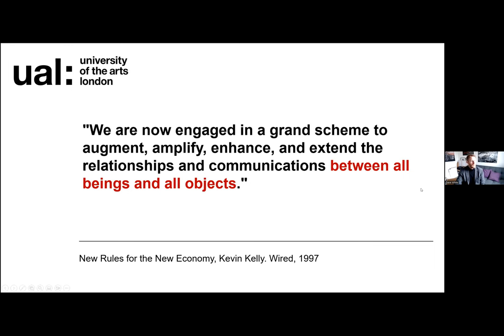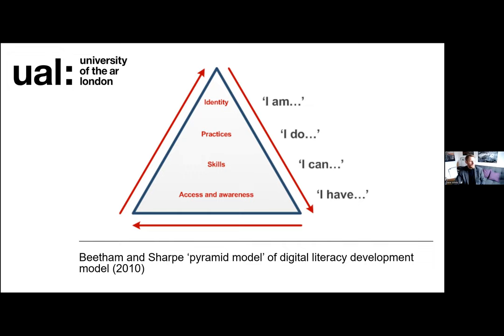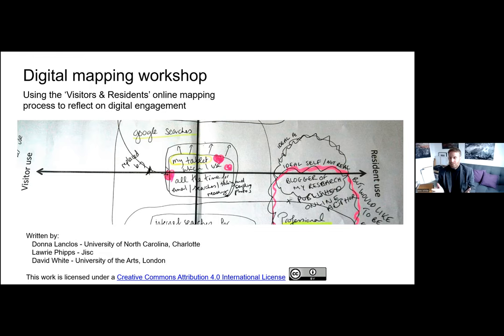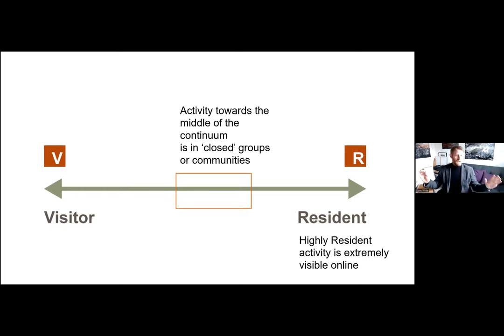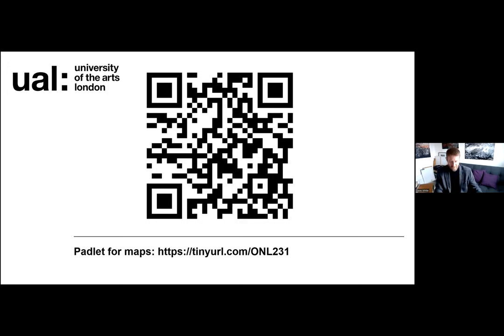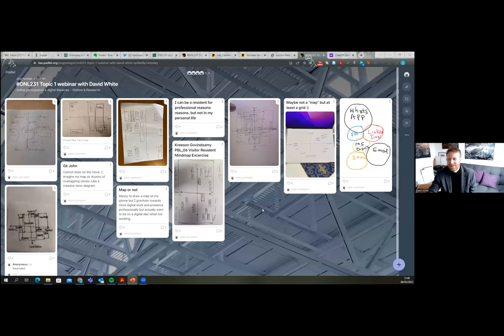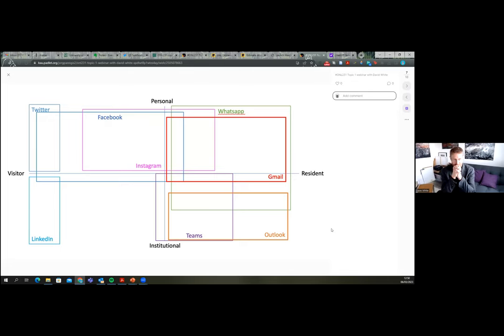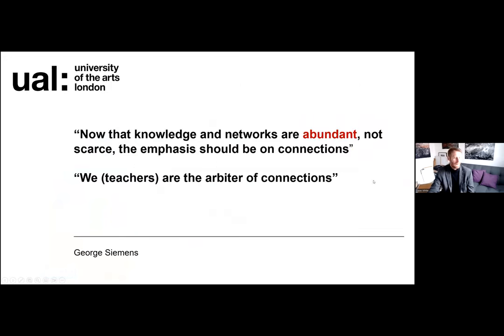ONL231 Topic 1 webinar with David White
Recording of the topic 1 webinar on Monday 6 March 13:00​-14:00 CET​ with David White on the topic of digital literacies of the open online course In this interactive workshop, participants sketched their own Visitor/Residents maps and discussed among others what it means to be digitally literate, what skills we need to develop and how to manage one's digital identity. We also mention ChatGPT of course... :-)